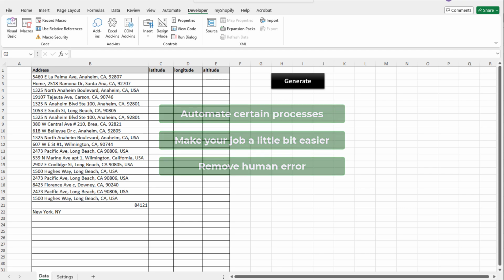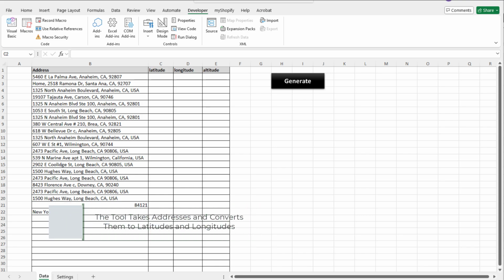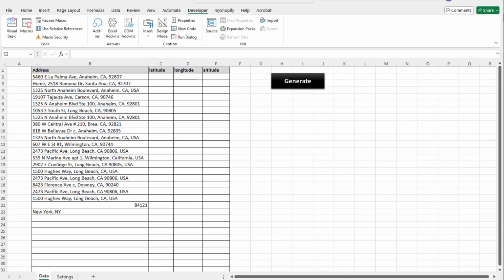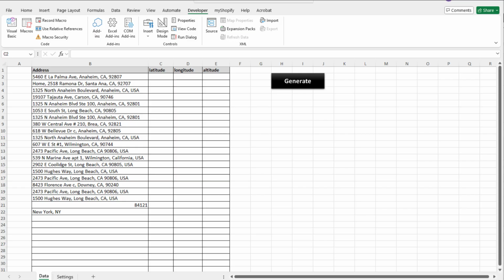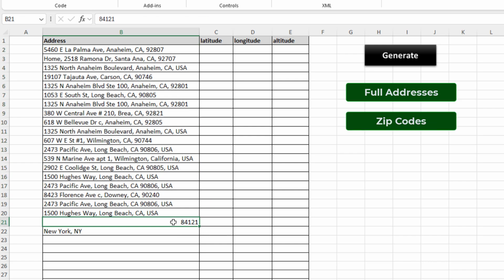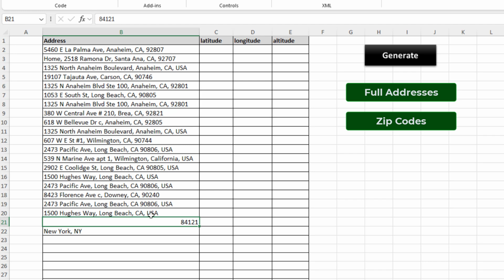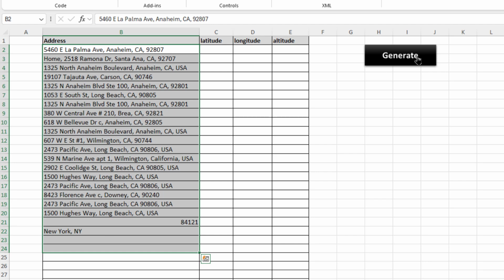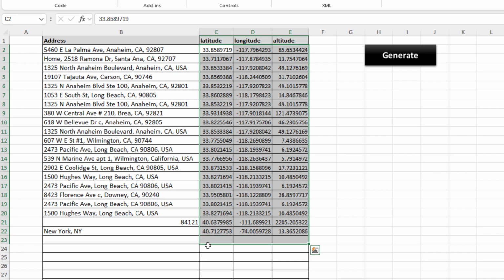Lat Long Converter in Excel | Fast & Easy Geocoding Solution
Looking for a reliable lat long converter? This video shows you how to effortlessly convert addresses into latitude and longitude coordinates directly in Excel. Save time and simplify your geocoding process with this powerful Excel tool—no coding or installation required. Perfect for professionals working with mapping, logistics, or spatial data!

✅ Key Benefits:

Accurate lat long conversion in seconds.
Works entirely within Excel—no extra software needed.
One-click geocoding with no ongoing costs.
Watch now to see how this lat long converter can transform your workflow!

00:00 Intro About Excel Distance Calculators
00:29 Purpose of the Lat Long Converter in Excel
01:27 How the Lat Long Converter in Excel Works
02:33 EDC Clients and Reviews